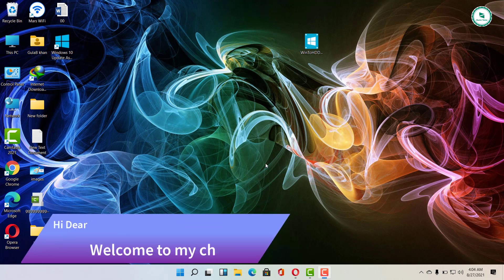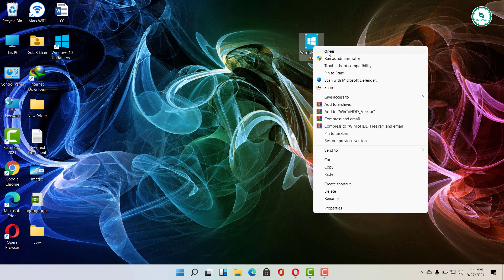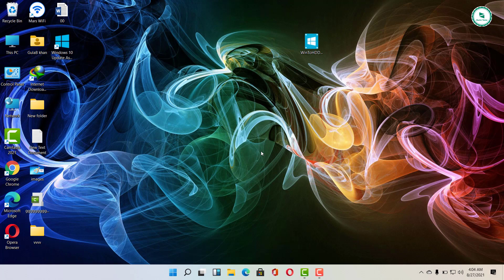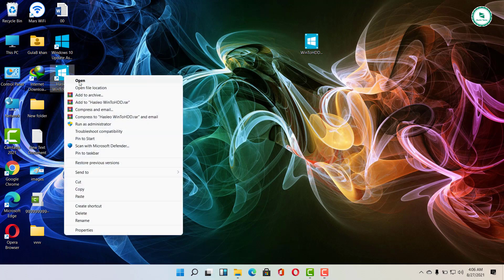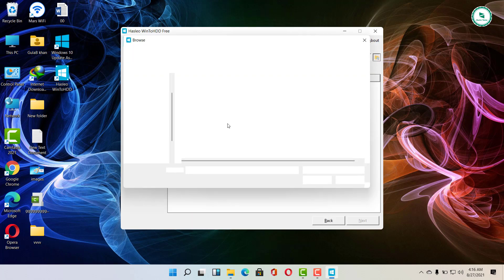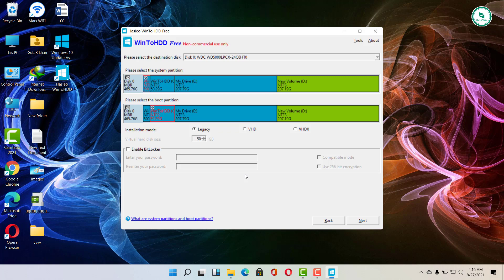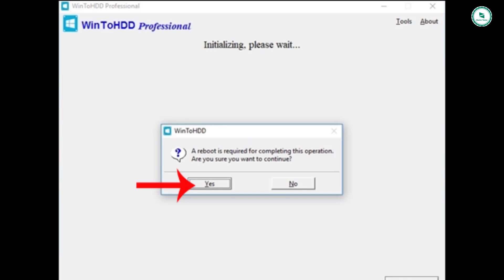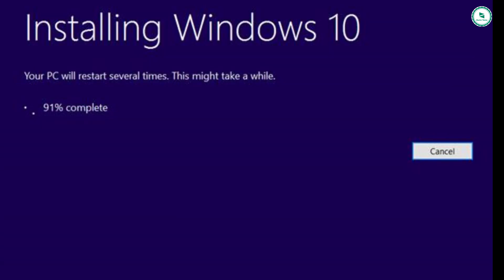Install Windows 7, 8, 10, 11 without DVD or USB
Tutorial to Reinstall Windows without using a CD/DVD or USB drive.
Installing with WinToHDD is very simple, no need for USB or DVD containing the installer. You just need to use the ISO file and then WinToHDD will proceed to install the win.
WinToHDD is the new Win installation tool without using USB or DVD to install as before.

Normally to install Win 10 or install Win 7 we will use the USB or DVD containing the installer for that operating system. However, in case the USB has a problem or the drive does not receive the DVD, or if you simply want to shorten the process of installing new Win, WinToHDD is the right choice.

This tool will shorten the new installation process, or install parallel Windows operating systems on the computer. Users only need the ISO file of the operating system that wants to install and then WinToHDD will start the Win installation ISO package right on the hard drive. We can use WinToHDD to install Win 10 or Win 7.
he following article will guide you how to install Win using WinToHDD.Note to users , you need to back up the data before proceeding to reinstall Win.

Instructions to create USB install Win, USB boot with Windows 7 USB Download Tool
4 tools to create USB boot install Windows 10
Install Windows 10 with Refresh Windows Tool from Microsoft
Step 1:

First you need to download the ISO file for the operating system you want to install, then save to drive D or E drive.

Download WinToHDD software

WinToHDD proceeds to install Win in a fast time, as well as shrink Win installation. We just need to install WinToHDD software, along with the ISO file and the software will automatically install Win on the computer.

I wish you all success!